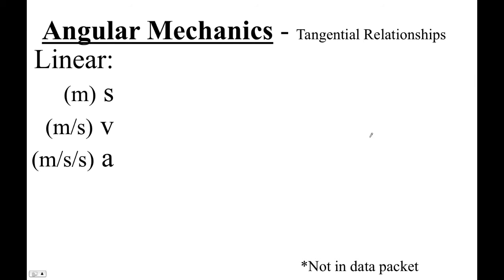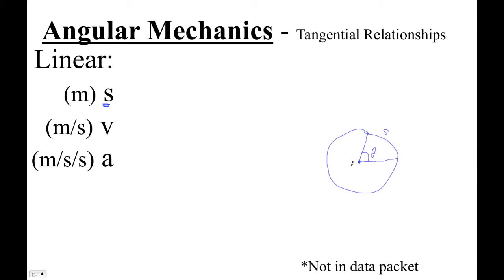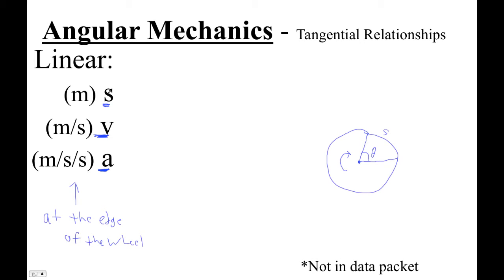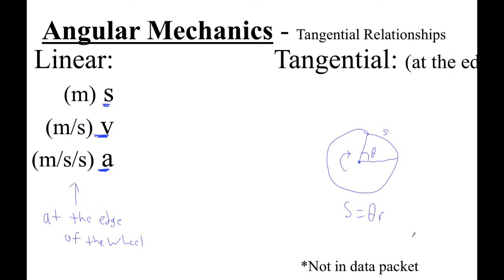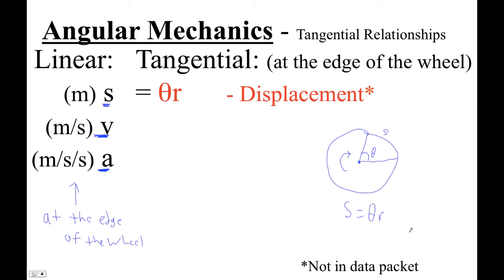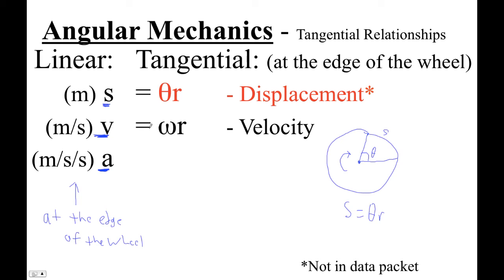HTPIB08B Tangential Relationships